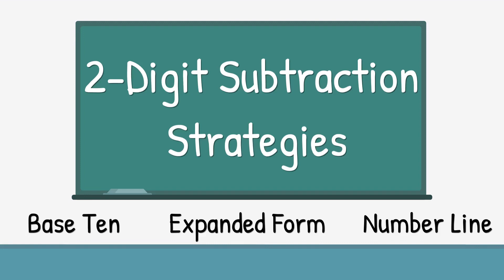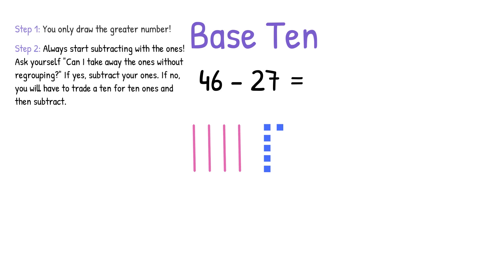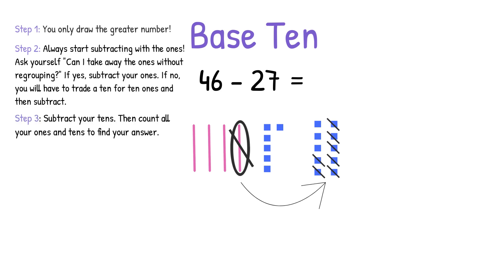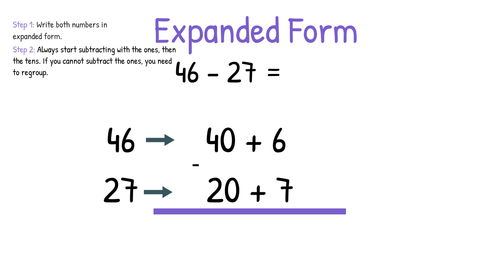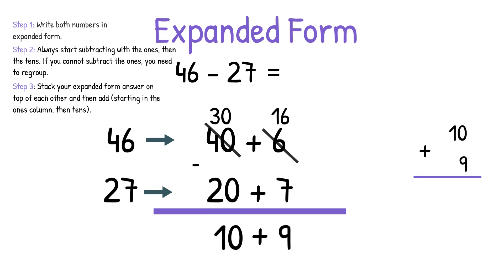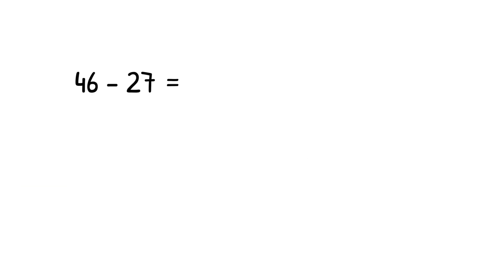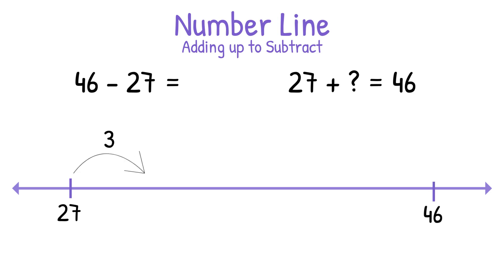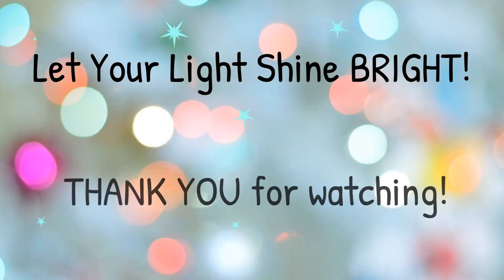2-Digit Subtraction Strategies - Grade 2 Math Strategies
Today we will learn how to solve a 2-digit subtraction equation using base ten, expanded form and number line! I will also show you how use the number line strategy to solve a subtraction equation by adding up to subtract.